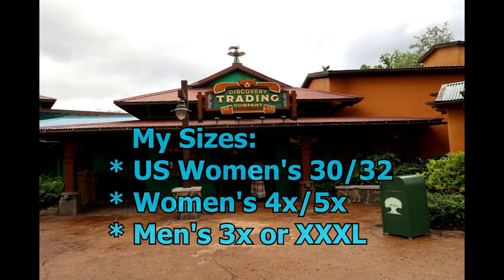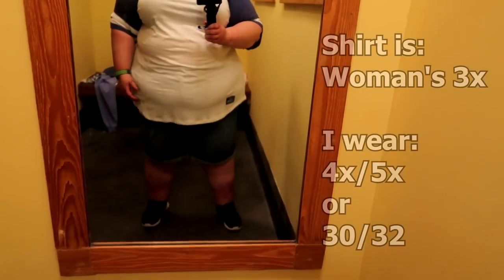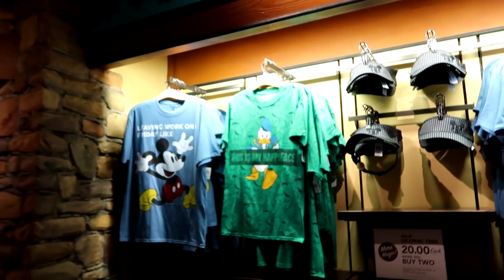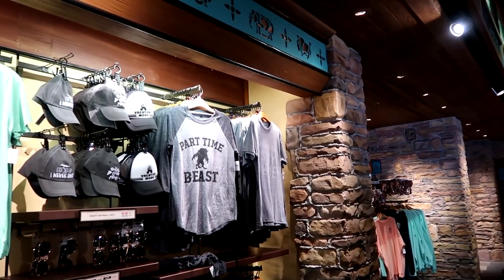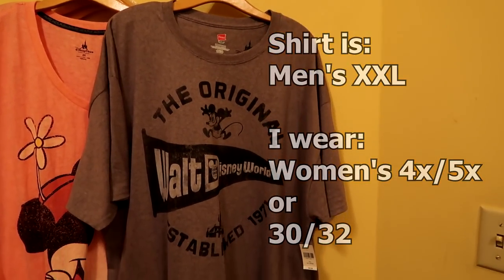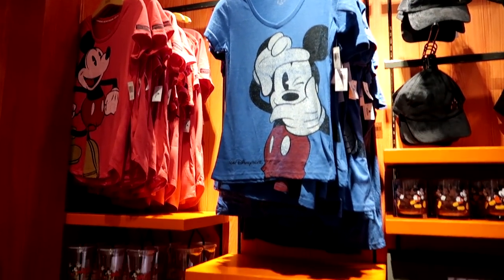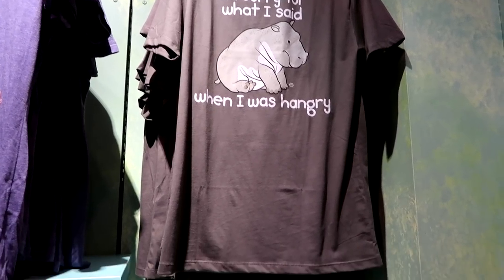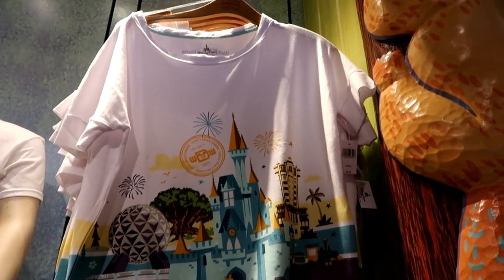Disney Plus Size Shopping and Try On - Animal Kingdom - Spring 2018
In this video for Plus Size Shopping at Disney, I take you to Animal Kingdom at Walt Disney World where we'll visit the two largest gift shops in the park and I'll show you the latest styles in plus sizes for women and men.  I'll even try on some of the tee shirts so you can get a better idea of fit.  This is a great way to preview all the best places to shop for Plus Size T-Shirts and clothes for men and women inside Disney Parks.  Don't forget to check out the other videos in my Disney Plus Size Shopping and Try On Series: